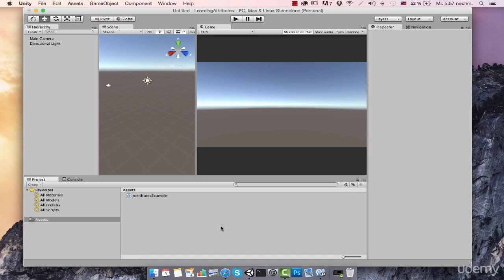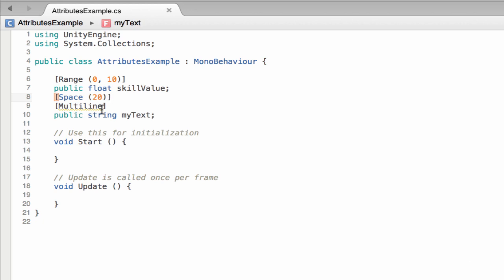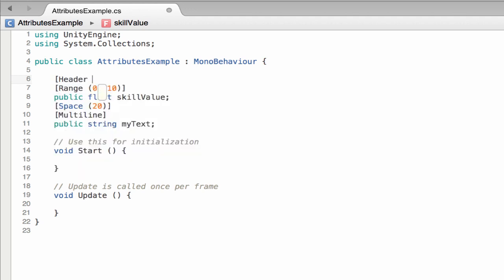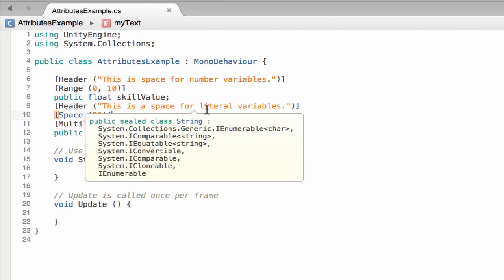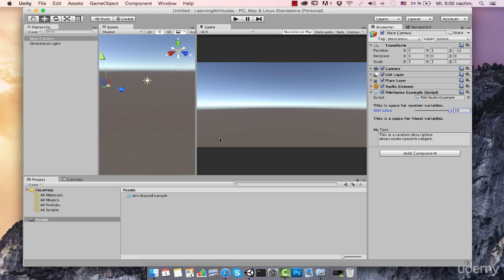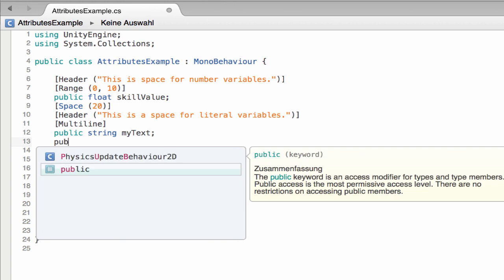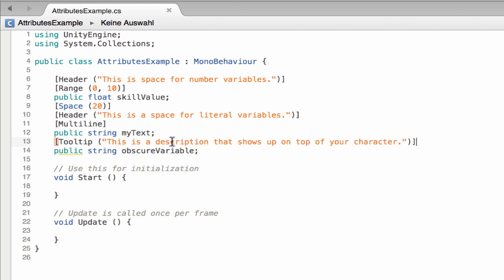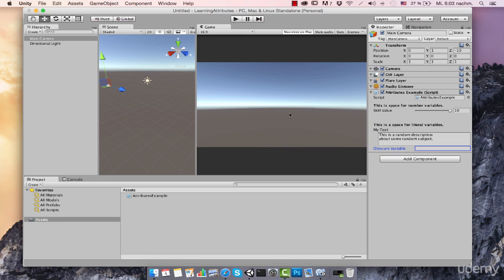Attribute #3: Tooltip, Space and Header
Complete Guide for Custom Inspectors & Windows in Unity!
Looking for ways to make your script a lot more designer-friendly? This is your definitive guide!